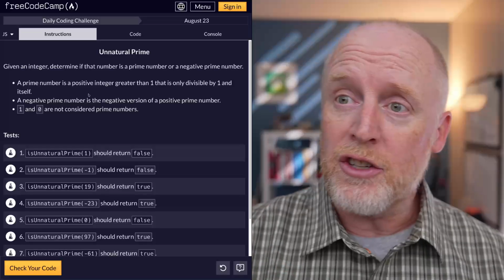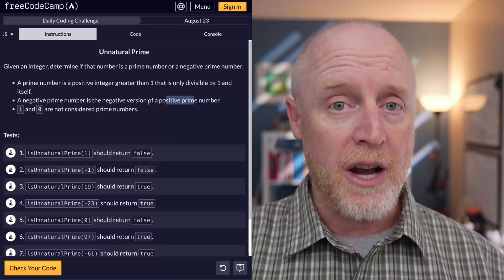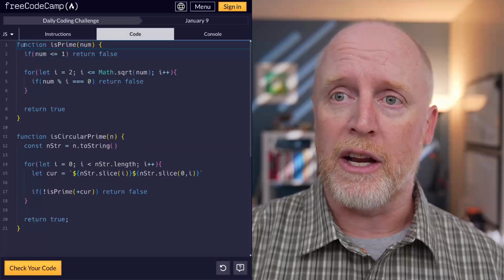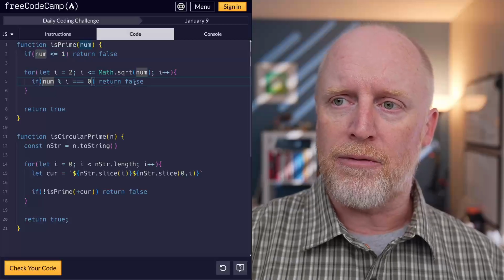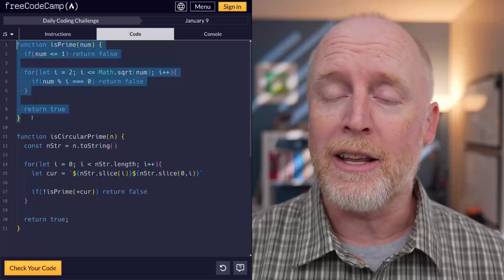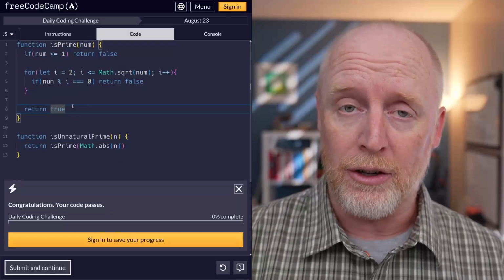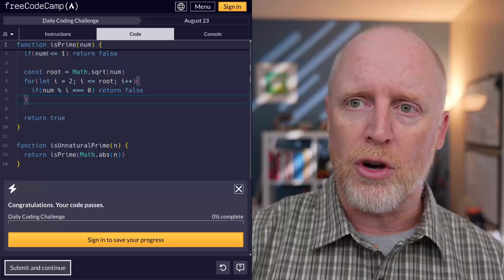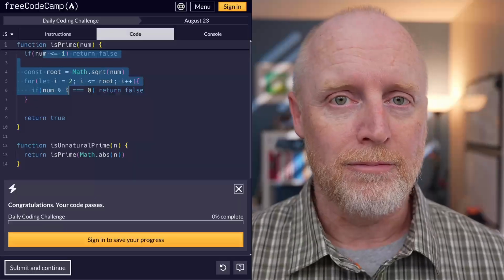Unnatural Prime - 2025-08-23 - FreeCodeCamp Daily Challenge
In this video, I take on "Unnatural Prime", a challenge to see if any number (including negatives) can be depicted as "prime". We review some code for testing primes, and then leverage it to test our negative numbers too.